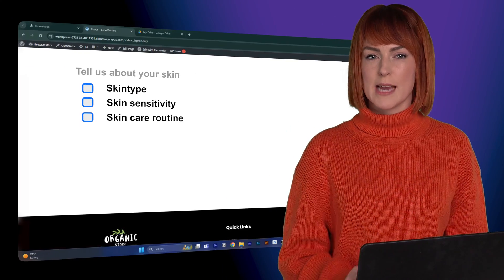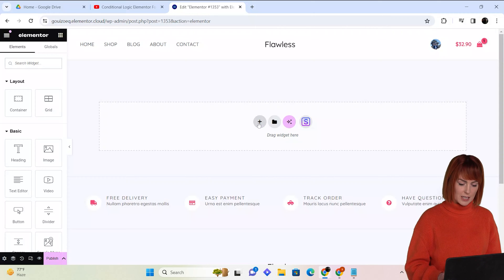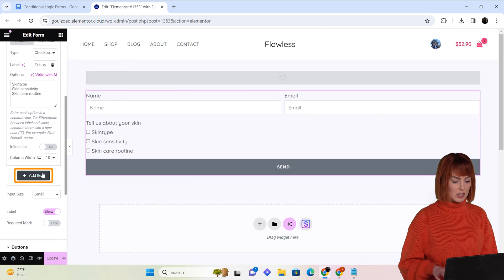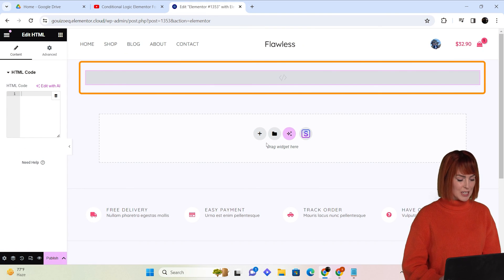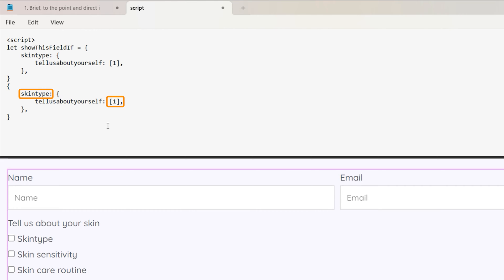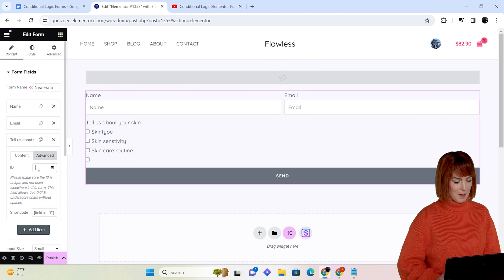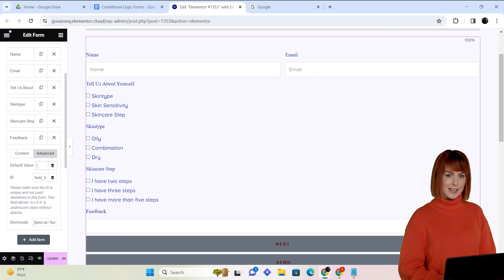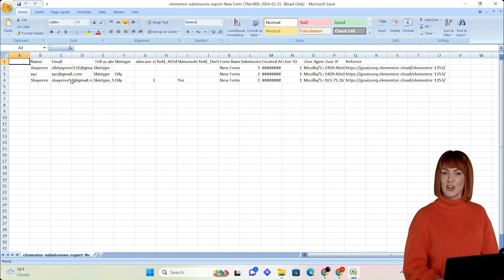Elementor's Conditional Logic Multistep Forms (No Plugin!)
⭐ Giveaway: Our 100% FREE plugin makes any site 3X faster In this video,

0:28 Airlift
0:53 Design conditional Forms using Elementor
3:21 Use code to design Form
5:06 Connect Code to Form with ID
5:58: Customize Look and  Feel of the Form
6:15 Add feedback
6:30 Turn Form into Multistep
7:01 Check  how this Submitions and Responses are stored in database